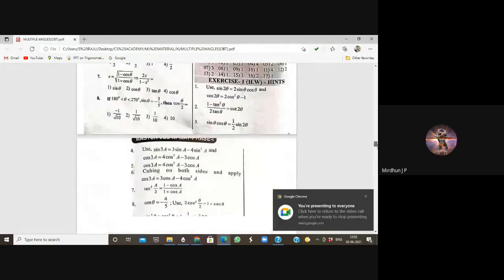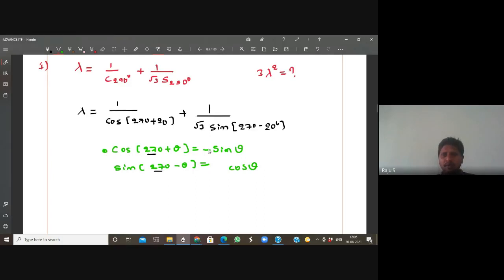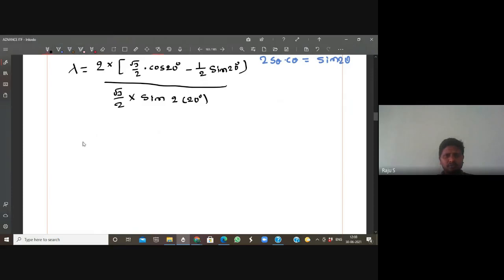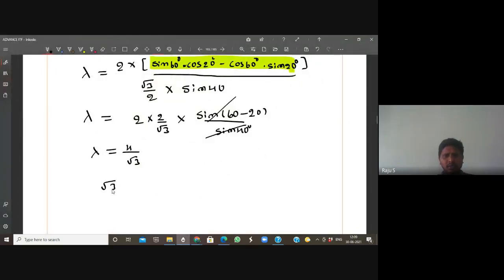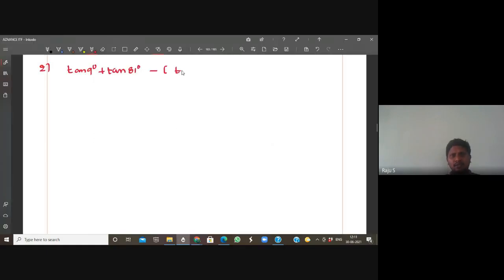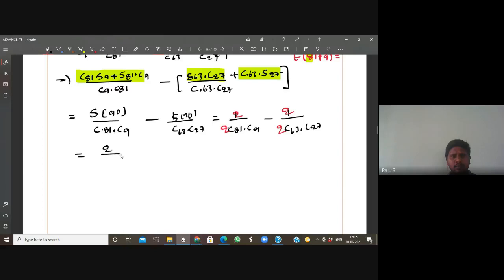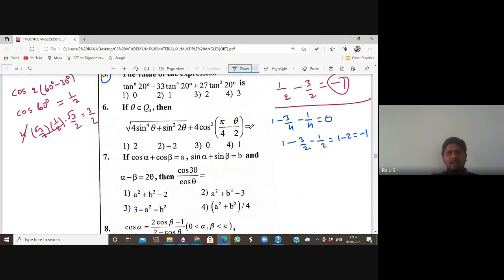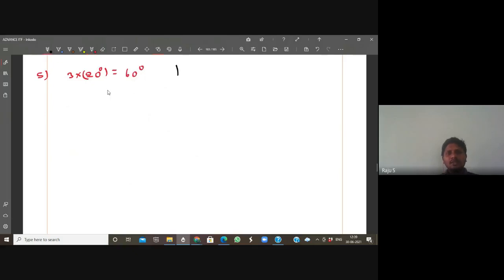02 MULTIPLE ANGLES